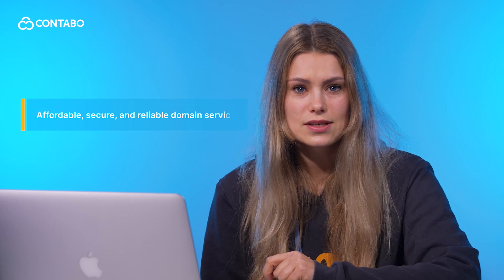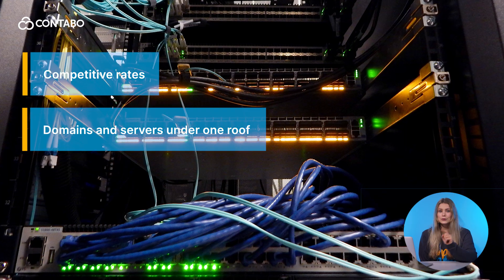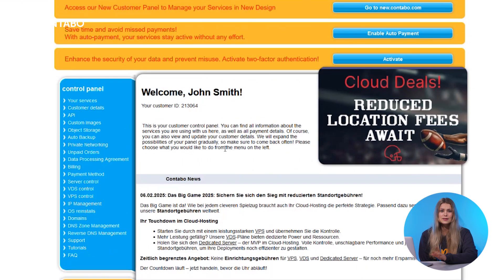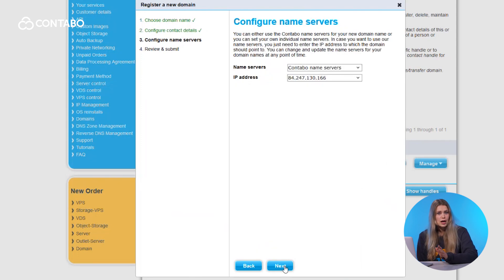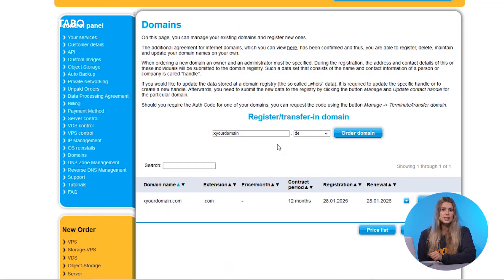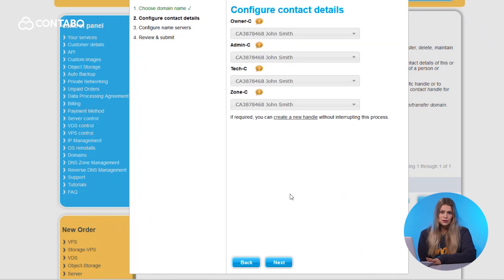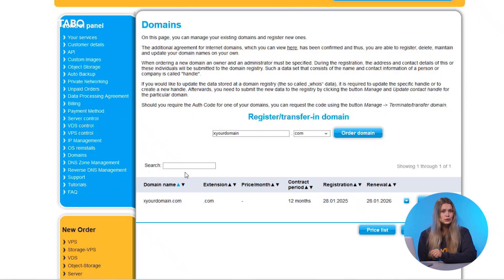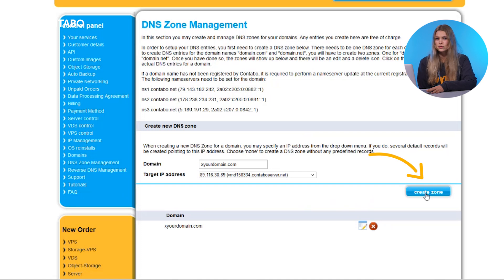How to create or transfer domains at Contabo I Step-by-Step tutorial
Learn how to create or transfer domains with Contabo using the Customer Control Panel (CCP). This comprehensive guide covers registering and transfering-in domains from other providers as well.

🕐 Timeline:
0:00 - 0:35 Introduction
0:35 - 1:00 Why Choose Contabo for Domains?
1:00 - 1:55 Buying a New Domain with Contabo
1:55 - 2:55 Transferring an Existing Domain to Contabo
2:55 - 3:45 Using Your Domain Without Transferring It
3:45 - 4:19 Conclusion & Call to Action

Key Topics Covered:
- Domain setup process at Contabo
- Logging into Contabo CCP to manage domains
- Buying a domain
- Tipps when transferring in a domain
- Defining owner and admin roles

Important Notes:
- Create a profile for the owner when it is your first domain with Contabo
- Contact former provider for an authorization code when transferring in
- Remove all DNS entries when transferring in a domain
- Changes might take some time so be patient